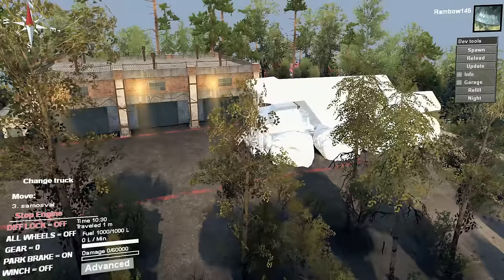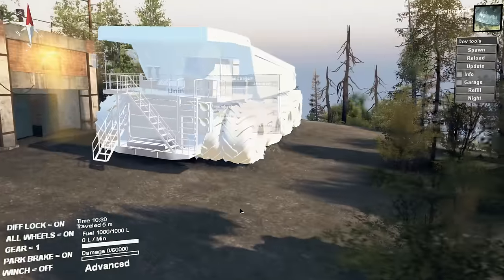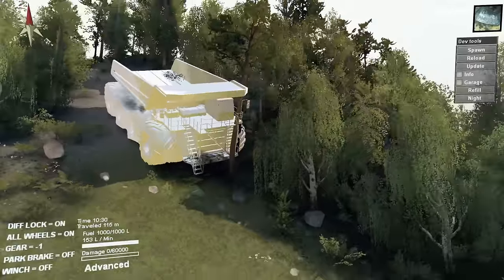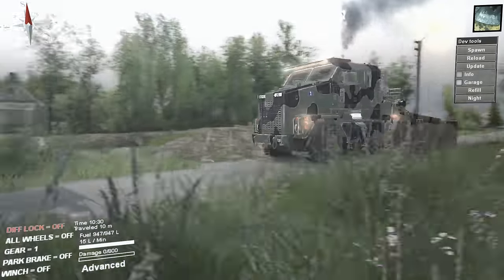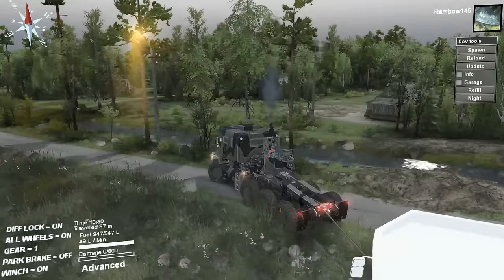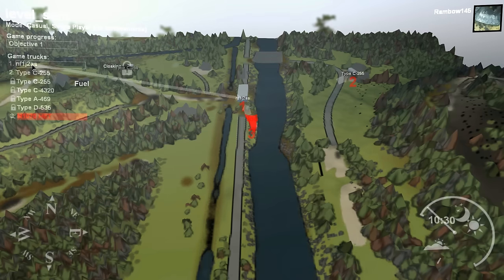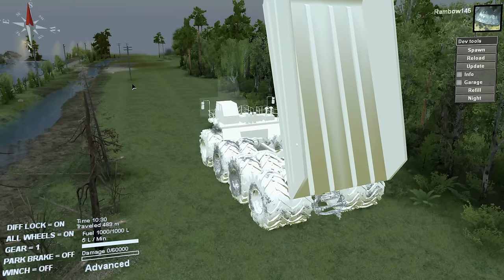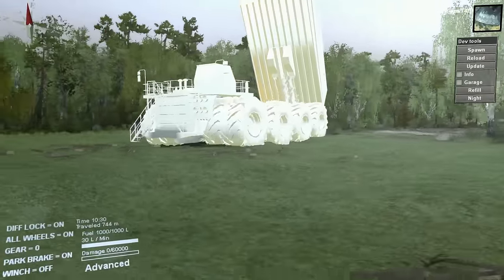Dually Mining Truck Vs The Beets Truck!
O wow A big truck!!

16GB RAM
Power supply RM1000X Corsair
Water cooled